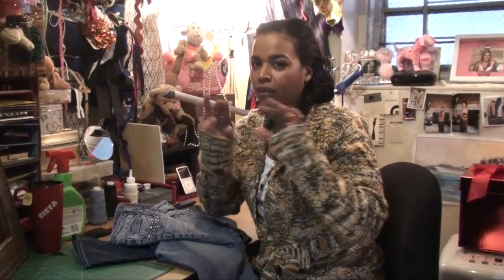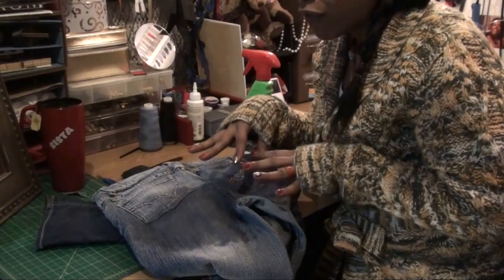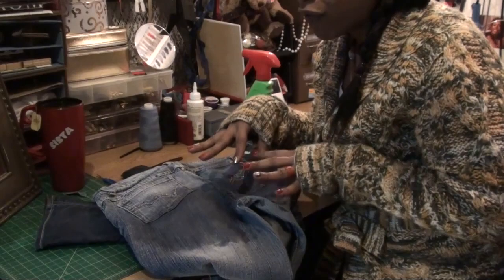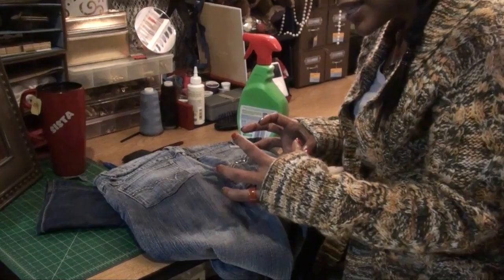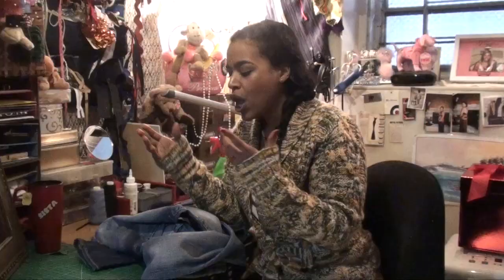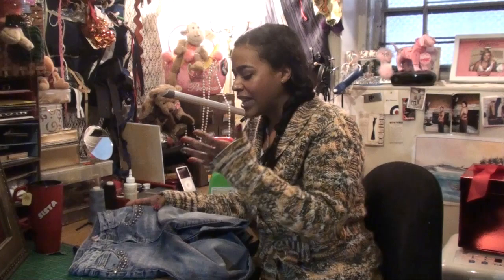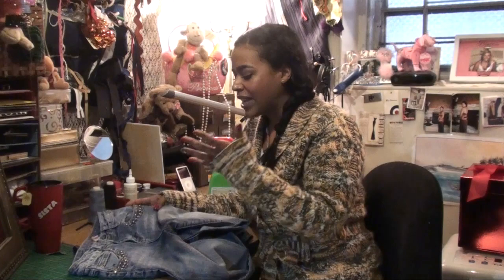Jeans : How to Shrink Jeans in the Washer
If your jeans are a bit too big, you can shrink them in the washer. Cut your jeans down to size with help from a fashion expert in this free video.

Bio: S. Princess Warren holds degrees in Visual Merchandising & Marketing and Design, and has been in the industry for more than 10 years.

Series Description: Jeans can accentuate almost any style, from casual form to punk rock. Get your jeans on the right way with help from a professional fashion expert in this free video.